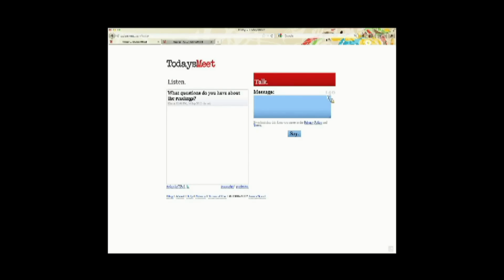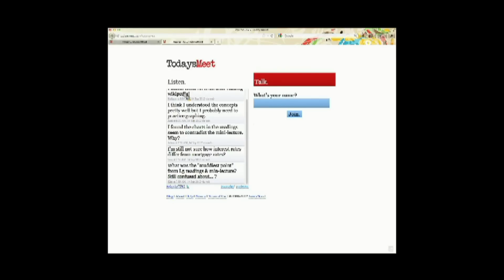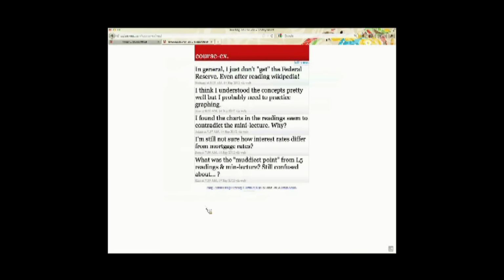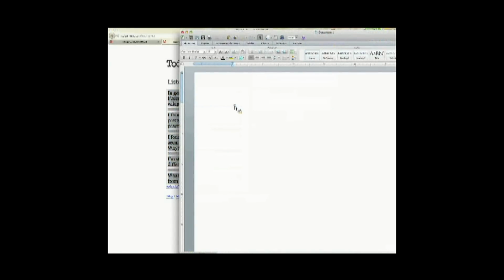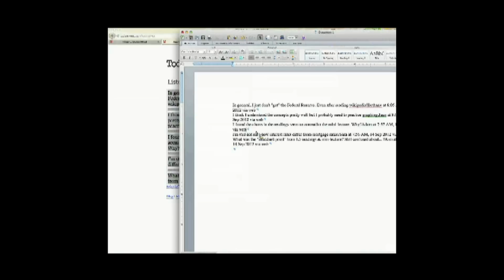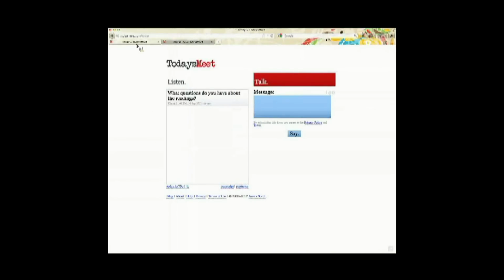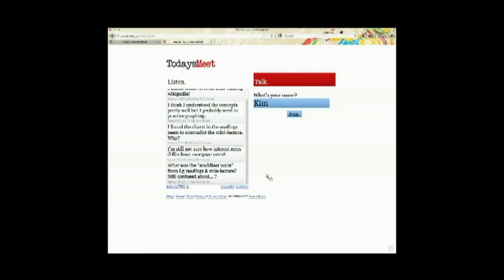Creating a Sense of Instructor Presence in the Online Classroom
In this screencast, Kim Eke, director of Teaching and Learning Interactive at the University of North Carolina at Chapel Hill, demonstrates how to use TodaysMeet as a way to create a sense of instructor presence in online courses. This video is a supplement to the Online Classroom article, "Creating a Sense of Instructor Presence in the Online Classroom." On November 7, Dr. Eke and Larry Ragan, director of faculty development for Penn State's World Campus, will lead an online seminar on instructor presence in online courses.